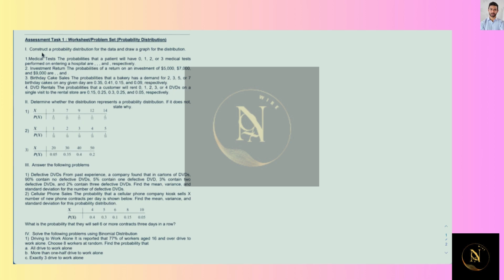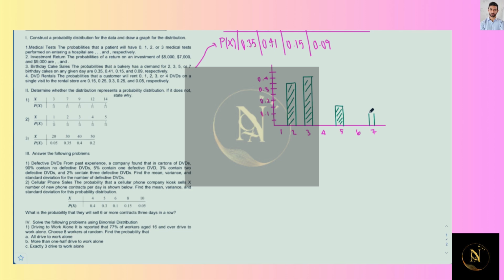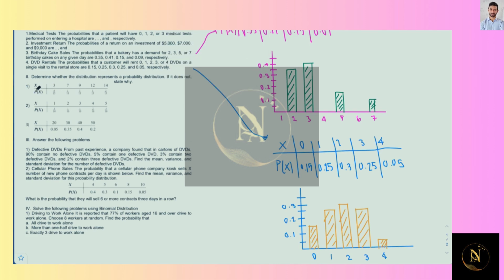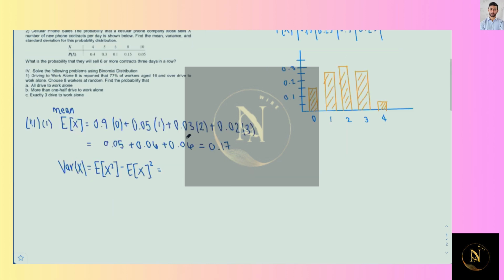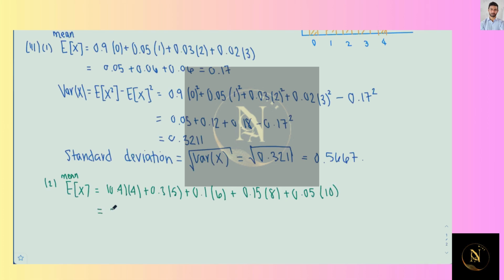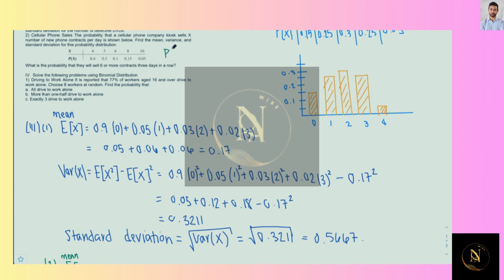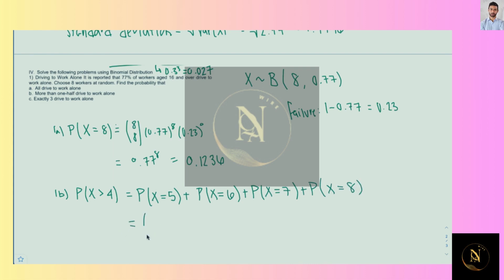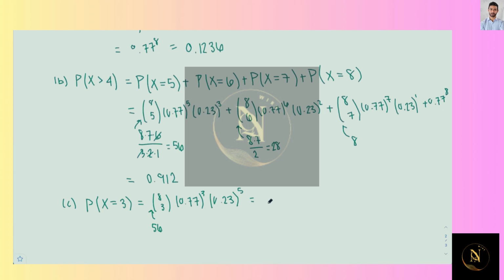[Math] Assessment Task WorksheetProblem Set Probability Distribution Construct a probability distri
[Math] Assessment Task WorksheetProblem Set (Probability Distribution) Construct a probability distribution for the data and draw a graph for the distribution. Medical Tests The probabilities that a patient will have 0, 1, 2, or 3 medical tests performed upon entering the hospital are 0.1, 0.4, 0.3, and 0.2, respectively. Investment Return The probabilities of a return on an investment of  7,000, and $9,000 are 0.2, 0.5, and 0.3, respectively. Birthday Cake Sales The probabilities that a bakery has demand for 2, 3, or 4 birthday cakes on any given day are 0.35, 0.41, and 0.15, respectively. DVD Rentals The probabilities that a customer will rent 0, 2, 3, or 4 DVDs on a single visit to the rental store are 0.15, 0.25, 0.3, and 0.05, respectively. Determine whether the distribution represents a probability distribution. If it does not, state why. Pc) PA) PG) 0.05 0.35